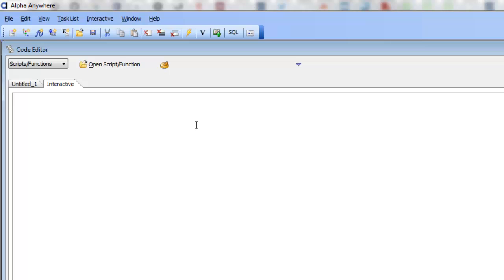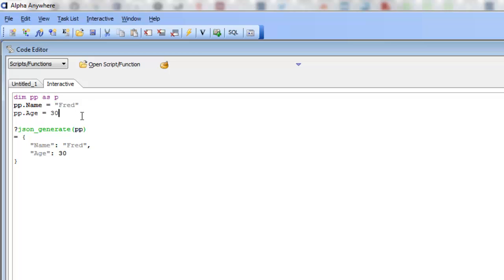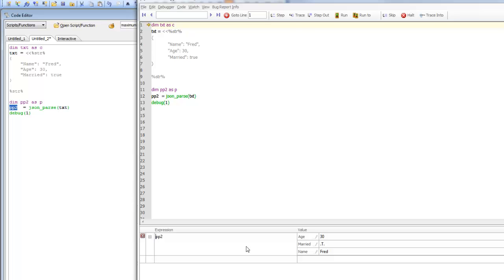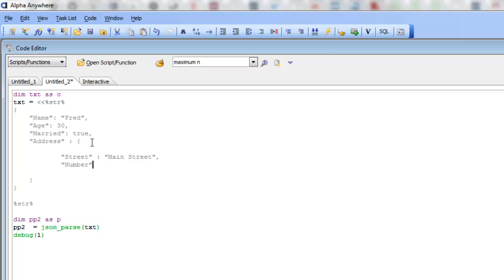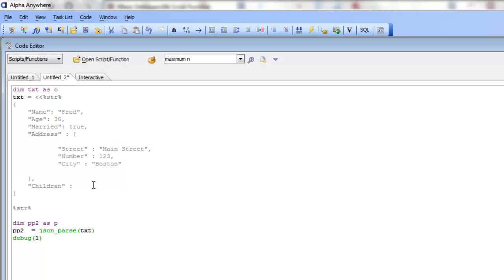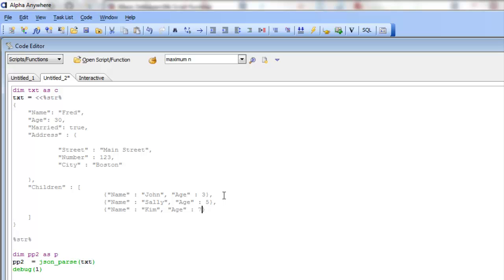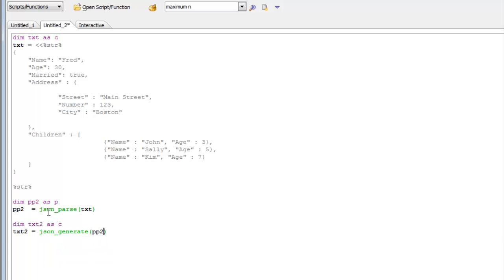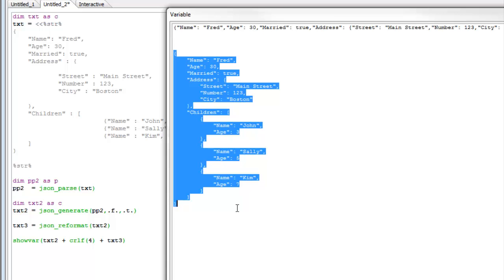AA Json Xbasic Part 1 to 3